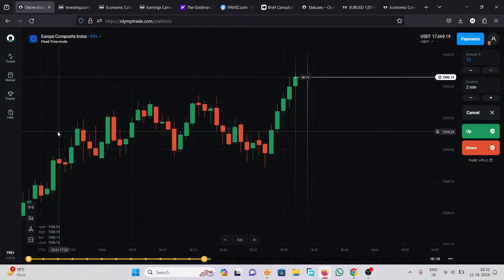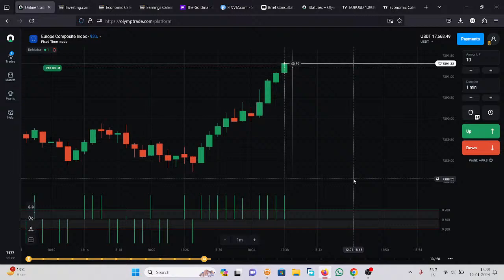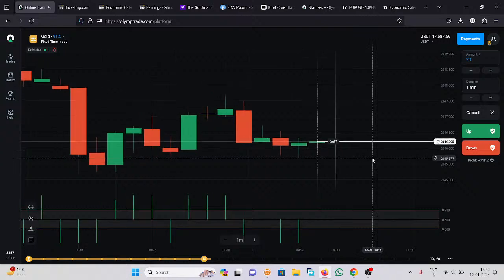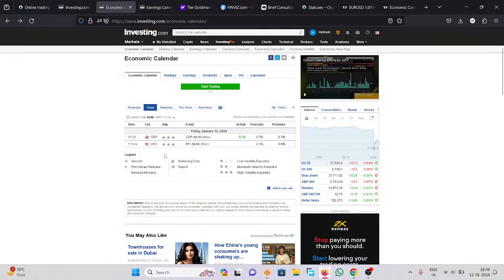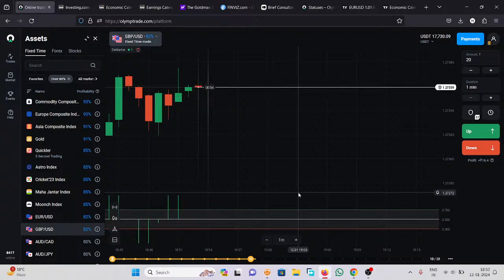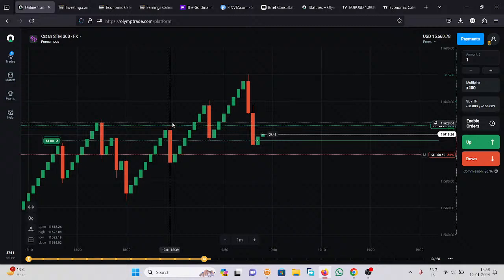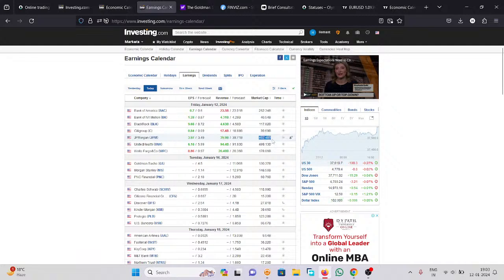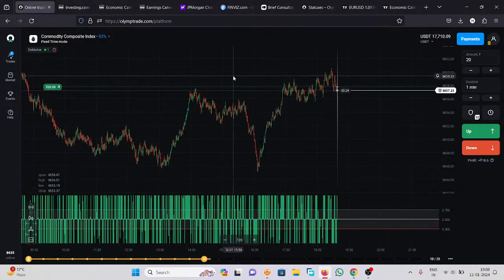Step-by-step trading according to the BARCODE strategy | OLYMP TRADE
Here’s an online trading webinar from the Olymp Trade expert team! Buckle down to find out how to trade profitably with the powerful BARCODE strategy.

📌 Got a question? Get an answer right away straight from the trading coach.